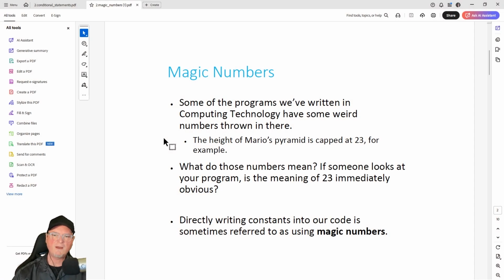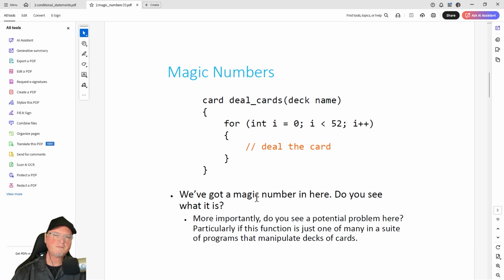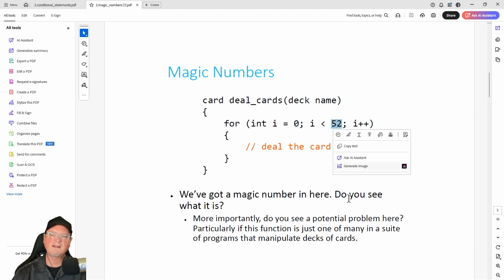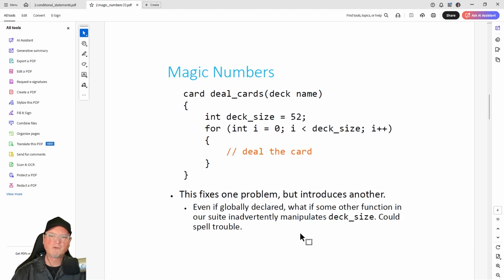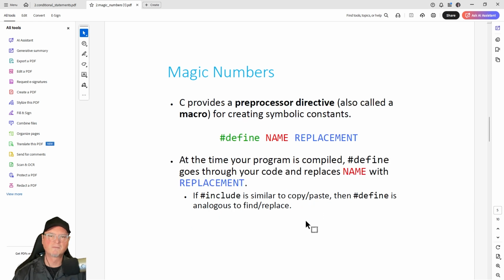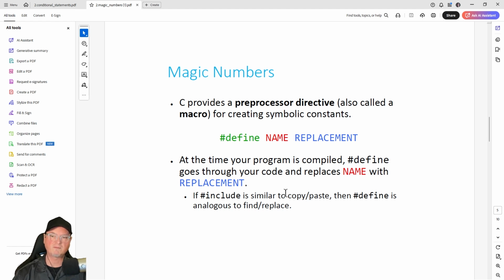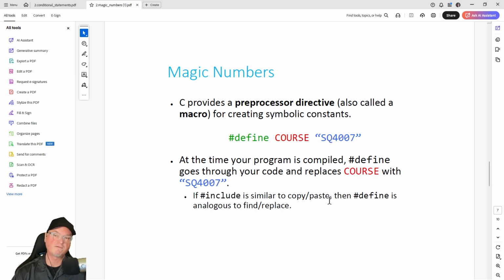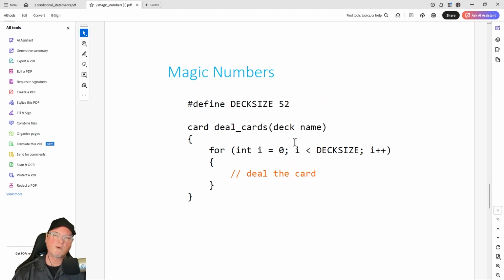SQ4007 Tutorial wk2 magic numbers in C